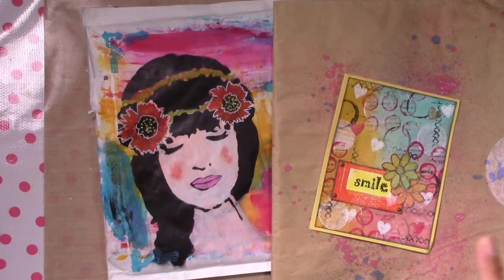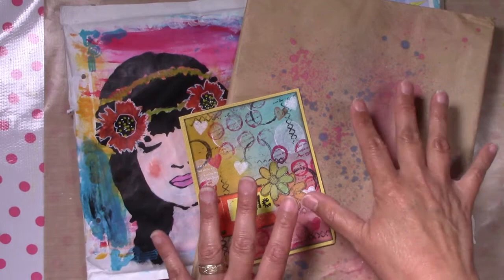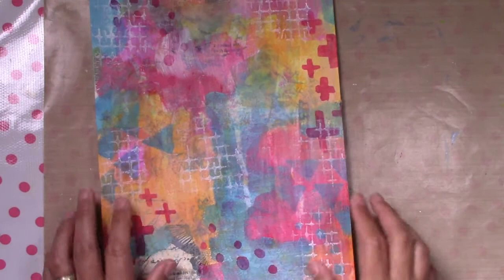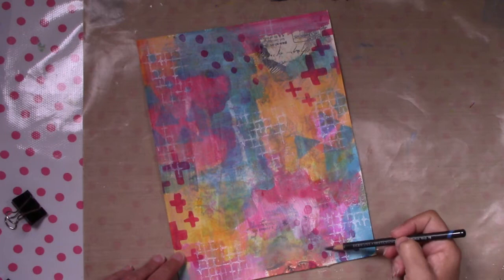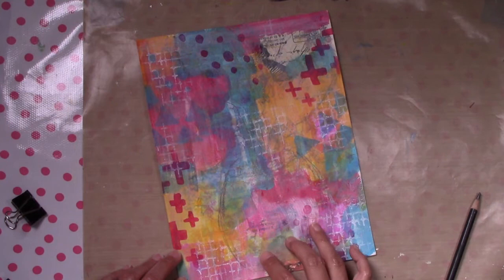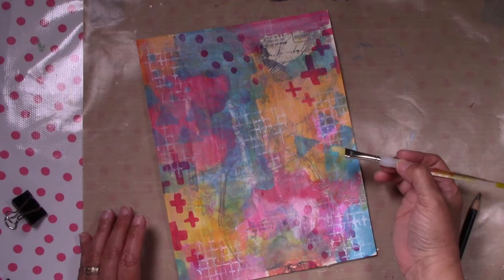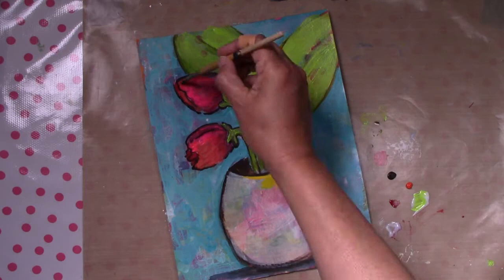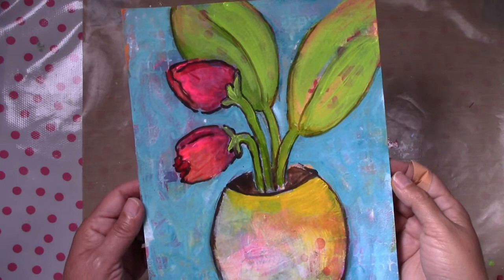How to Paint EASY whimsical flowers with acrylics 🌷🌷🌷 Botanical Art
Fun intuitive Botanical art with mixed media flowers, Easy acrylic painting ideas!
in this intuitive art collab with Yasmina in Reunion Island.

Mixed media painting, Art Journaling, Crafts, Art Dolls... that's what I do in my channel. Weekly videos!
Make 29faces with me! Join me in February and September for the 29 faces challenge.

♥ FAVORITE SUPPLIES VIA AMAZON SHOPPING ♥
Shop from this link and you'll help me keep this channel creative
* it doesn't matter what you shop!

The images and art created in this video are for learning and experimentation purposes, not to be reproduced for profit, thanks ☺

* HEY! If your reading this, your awesome and I ♥ you!
Now go ahead and leave "Pixie dust!" in the comments to confuse the others and let me know who actually did read this :oD